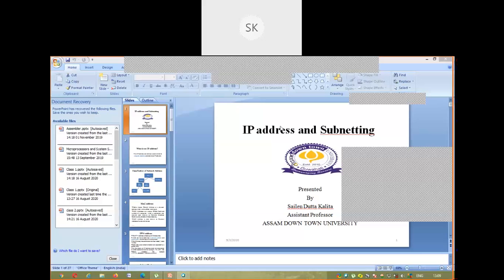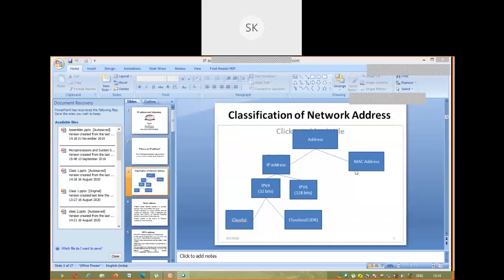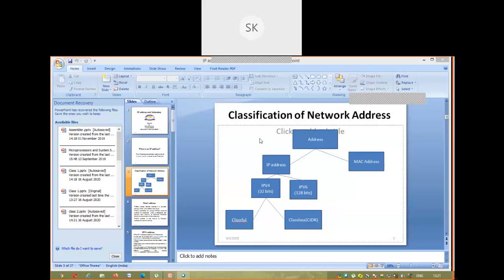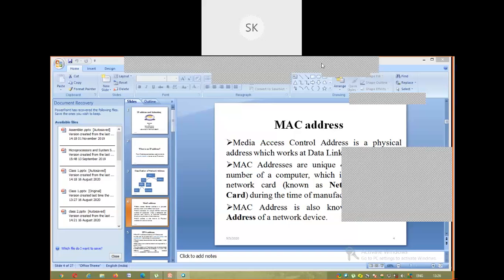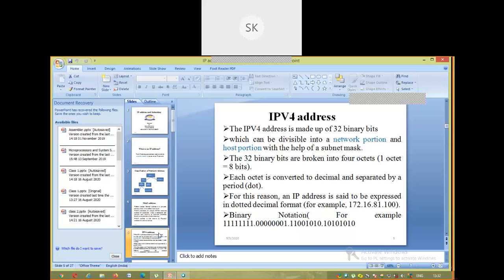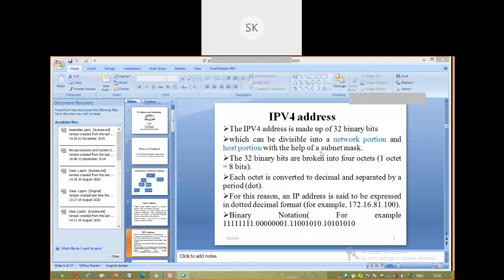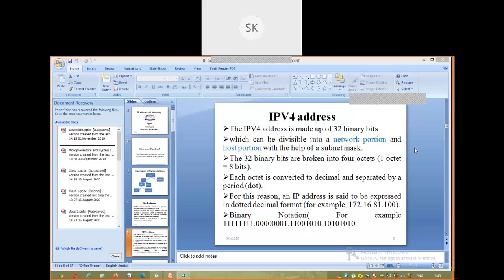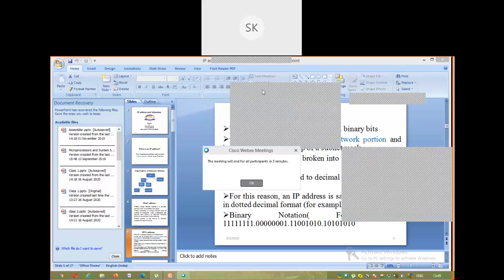Class 6 03 09 20 IP address